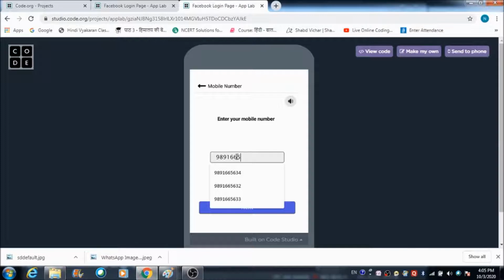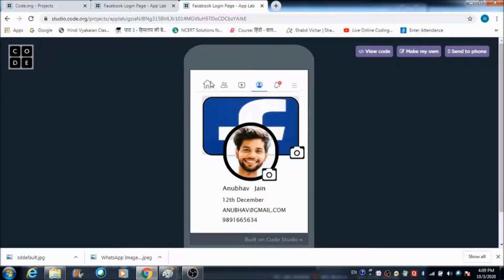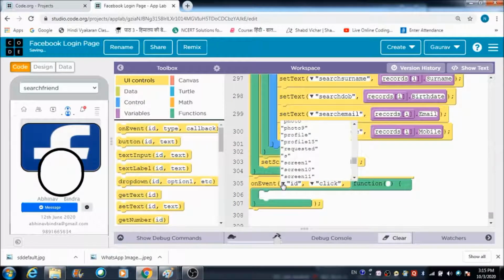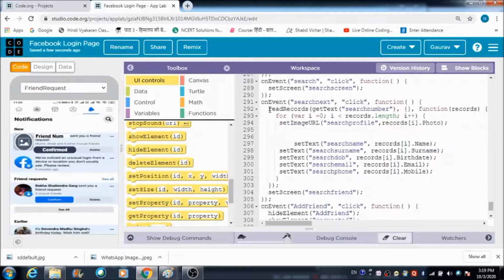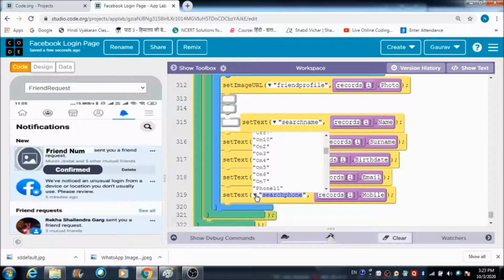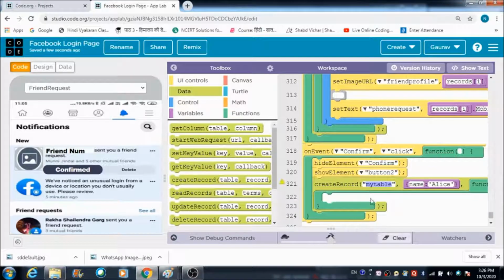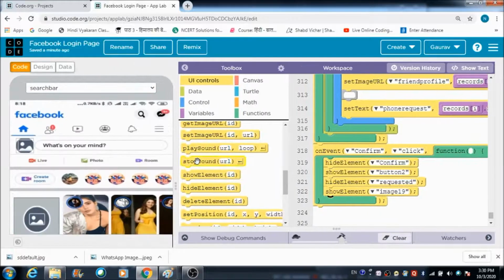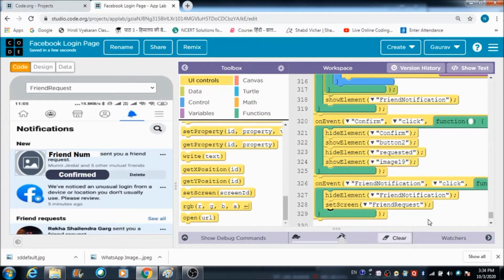Facebook App in App lab | Send Friend Request | Part-4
In this lecture we will learn to define the code which a user can use for sending friend request to his friend on the facebook platform.

Regards